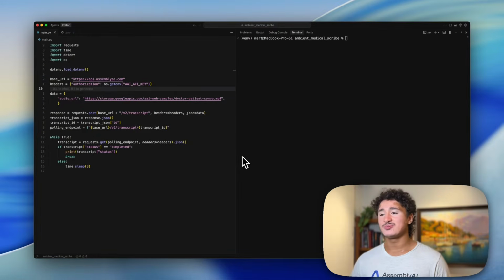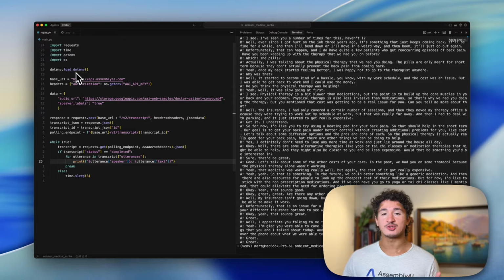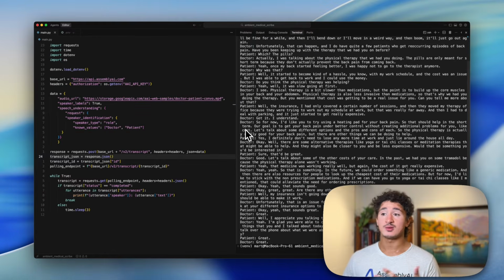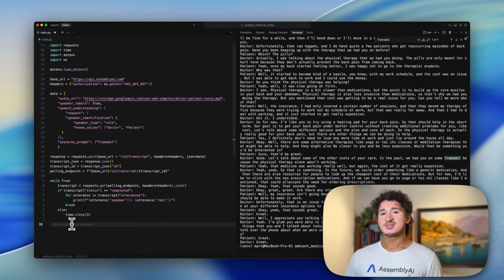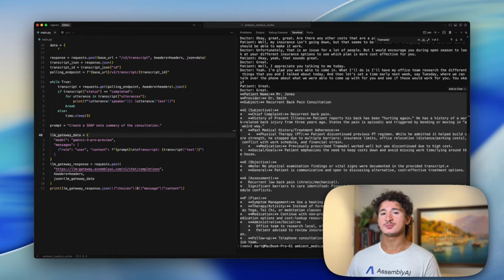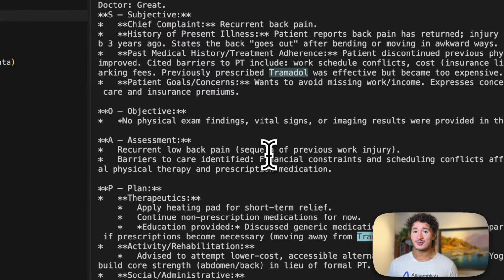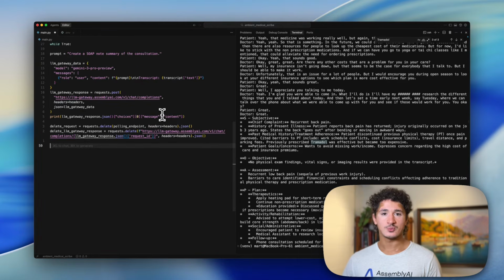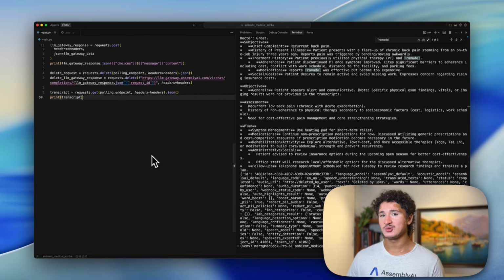Building Ambient AI Medical Scribes: Best Practices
Learn how to build a simple AI ambient medical scribe in Python using AssemblyAI.

In this tutorial, we start with a basic transcription request in under 30 lines of code and incrementally add features that matter in real clinical workflows. You’ll see how to improve medical transcription accuracy with key terms, label speakers by role (doctor vs. patient), generate SOAP notes using LLMs, and apply PII redaction to protect patient privacy.

We’ll also cover how to delete transcription and LLM data after processing so your application meets strict data retention and privacy requirements. By the end, you’ll have a practical foundation for building a production-ready ambient medical scribe.

Timestamps:
00:00 – Intro: Why accuracy and privacy matter for AI medical scribes
00:40 – Building a basic transcription pipeline in Python
01:01 – Speaker identification (doctor vs. patient)
02:18 – Generating SOAP notes with LLMs
02:56 – PII redaction and data privacy
03:40 – Deleting data and retention best practices
04:57 – Final recap

▬▬▬▬▬▬▬▬▬▬▬▬ CONNECT ▬▬▬▬▬▬▬▬▬▬▬▬